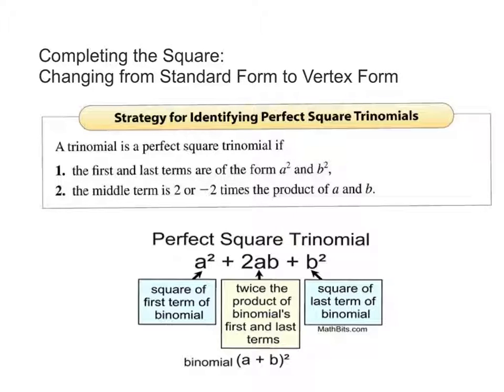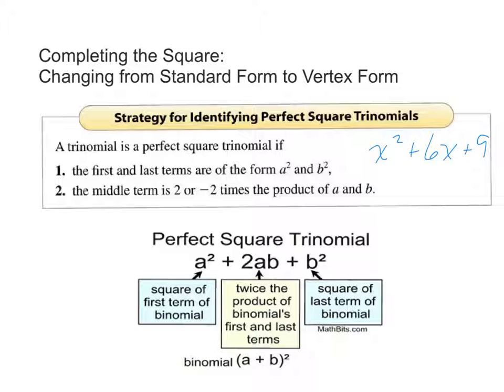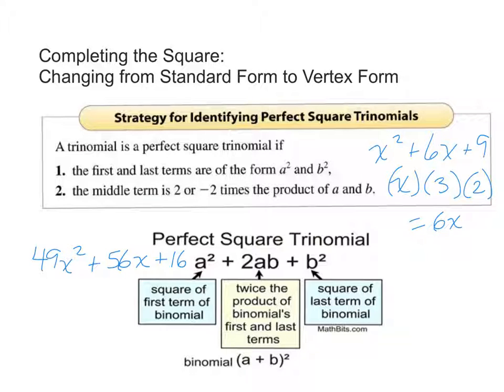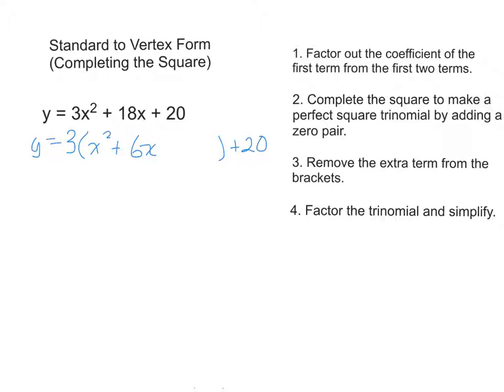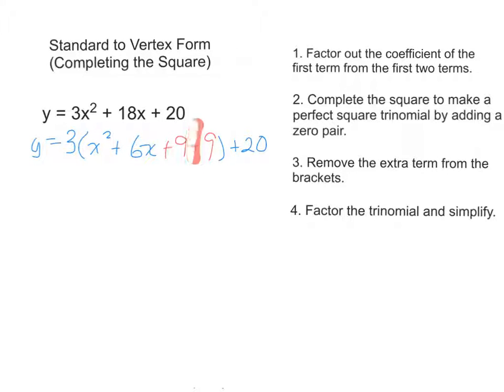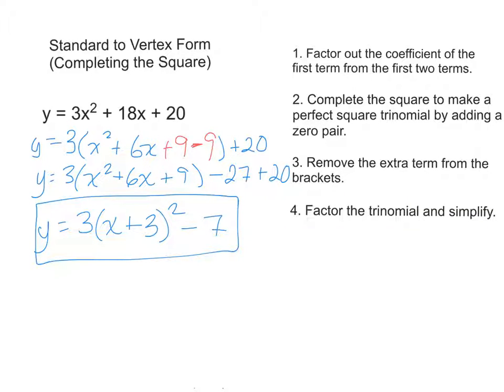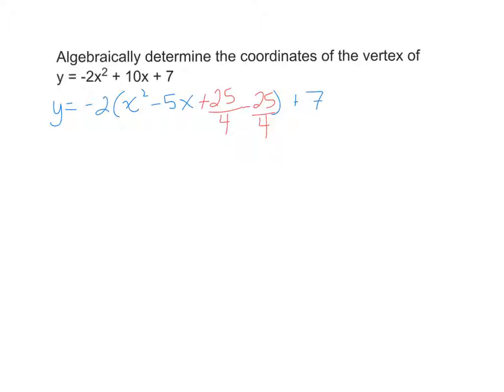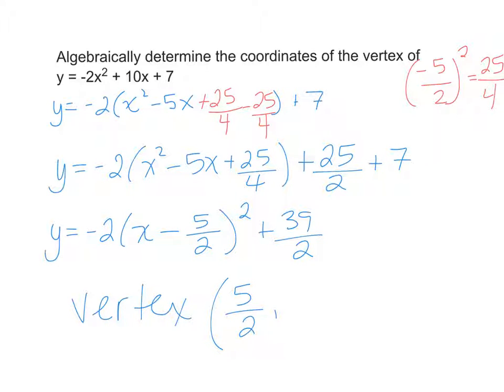20.3.3 Completing the Square